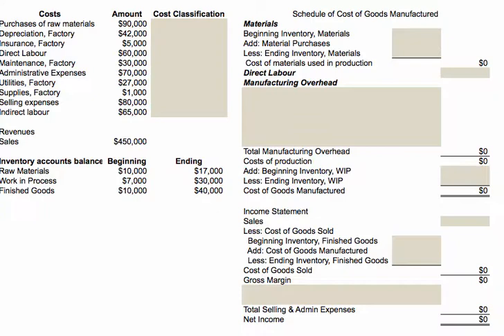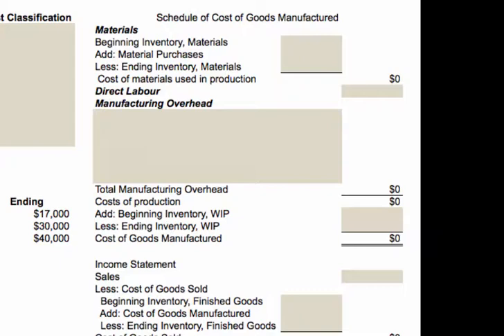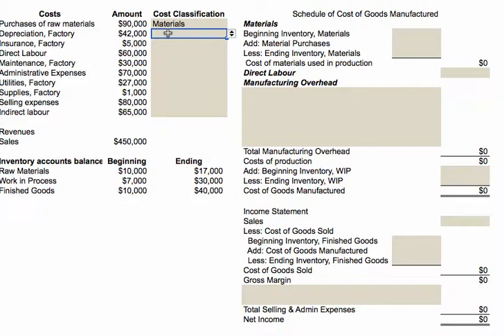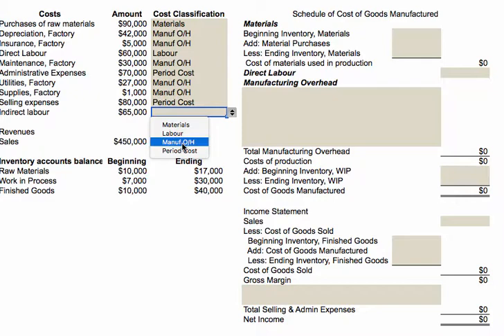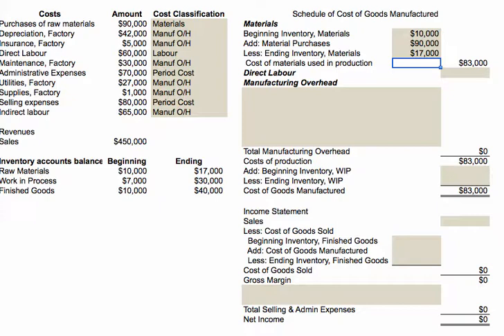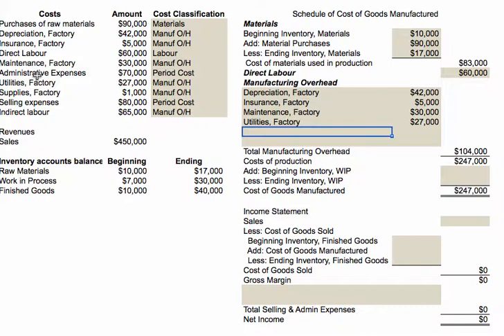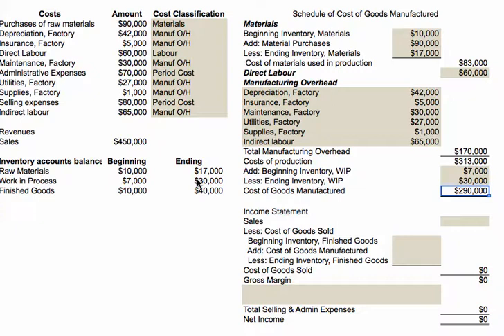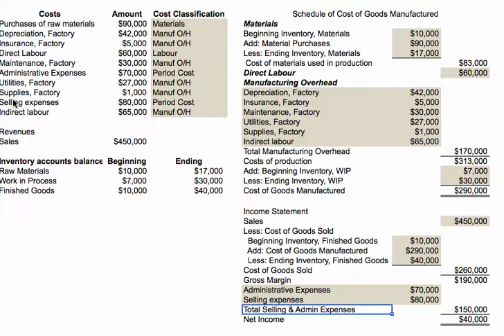2 Schedule COGM Example Video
A demonstration of how overhead is applied in a job costing environment.  How to deal with over/under applied overhead.